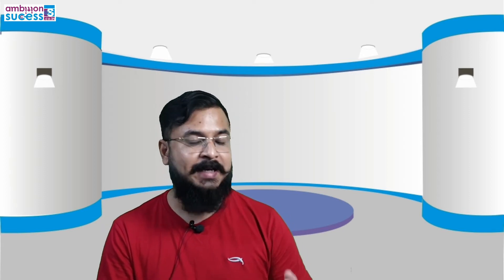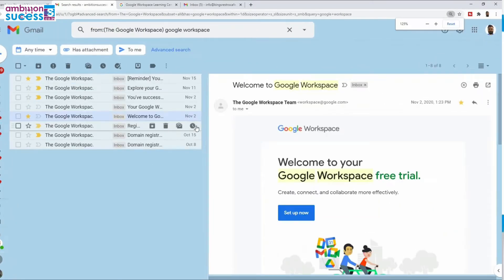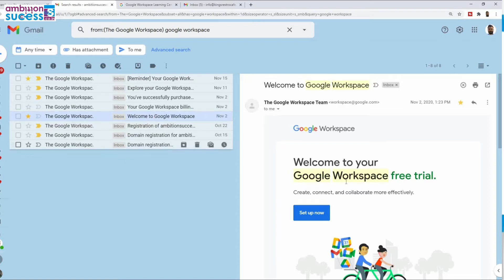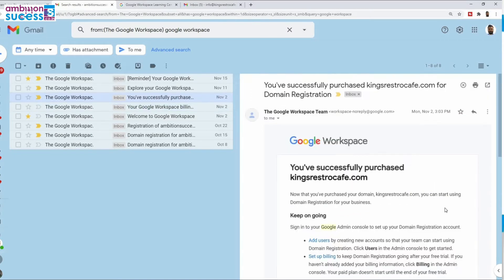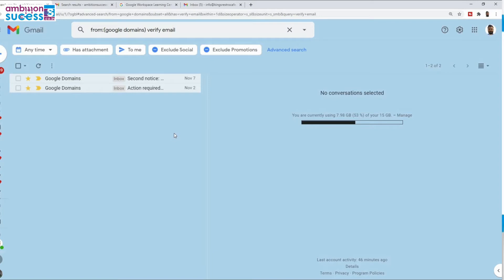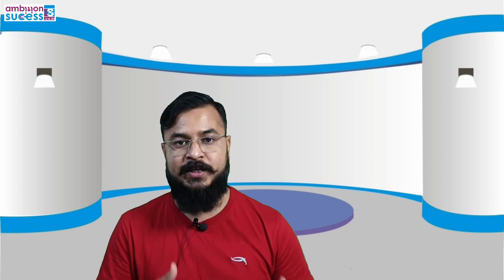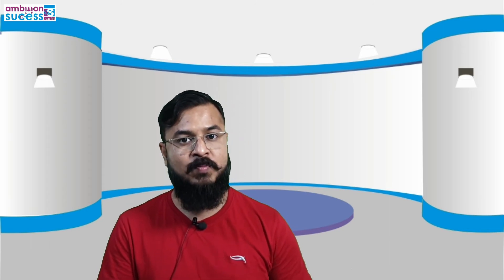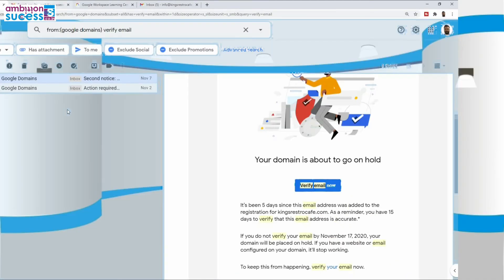Do's & Don'ts in Google Workspace Trial Period | Important Emails of Google Workspace Trial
Do's and don'ts During Google Workspace trial period. Important Emails of Google Workspace Trial period. If you don't do these then your Google Workspace account and website created with that will not work.